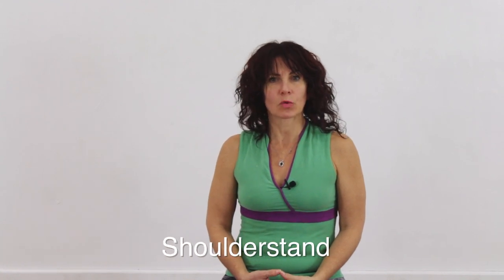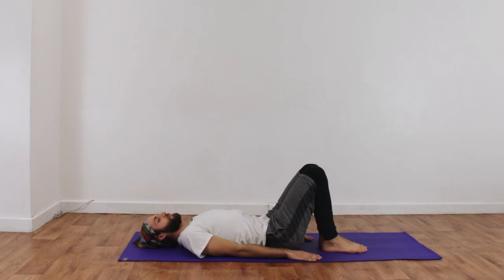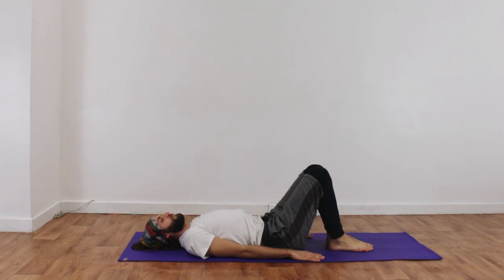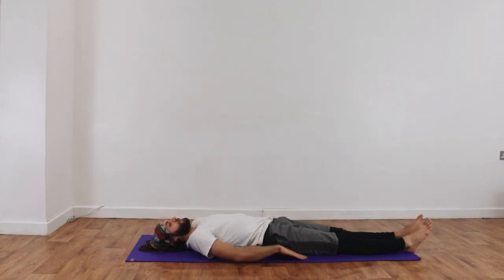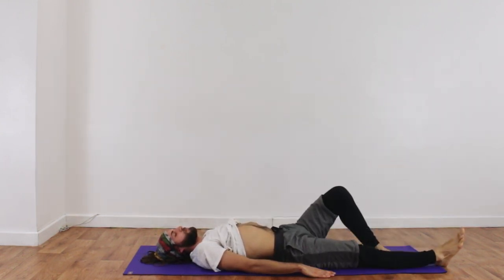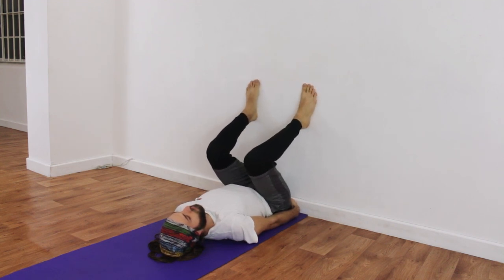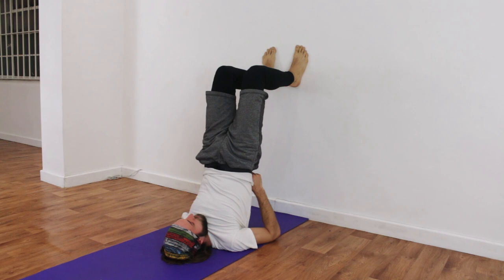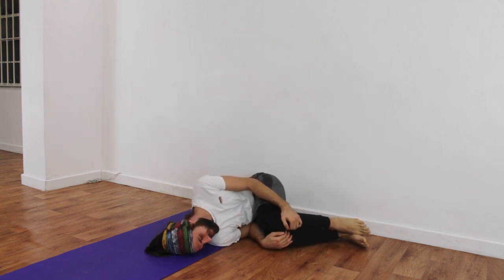How to Practice Shoulderstand, Sarvangasana, Preparation and Different Variations | YOGA DHARMA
Hello,

In this video, we teach you step-by-step how to practice shoulder stand. We help you with preparatory exercises to build up your strength to be able to perform shoulderstand with a perfect alignment.

Follow along in this video, but please make sure to consult with your teacher and or doctor, to make sure you are doing the exercises right and avoid any injuries.